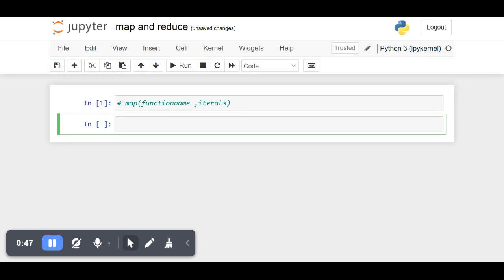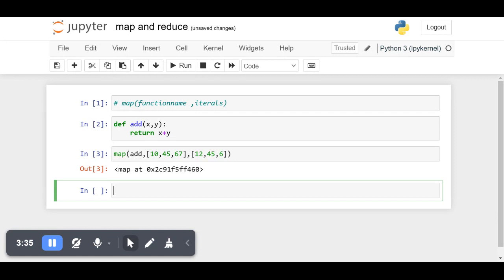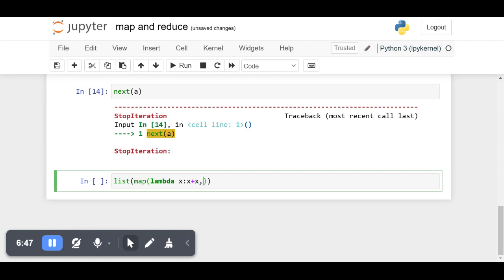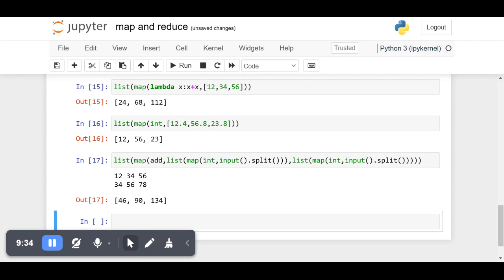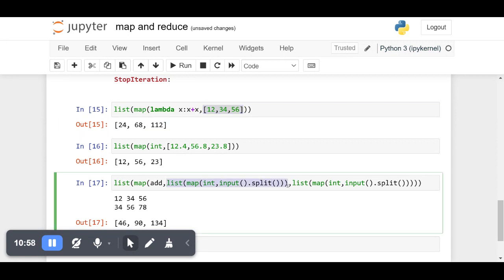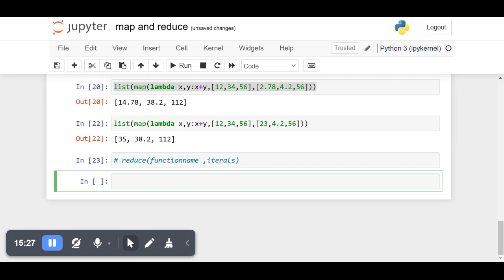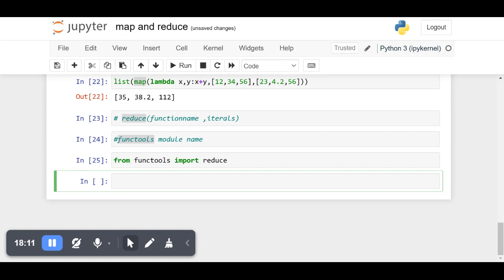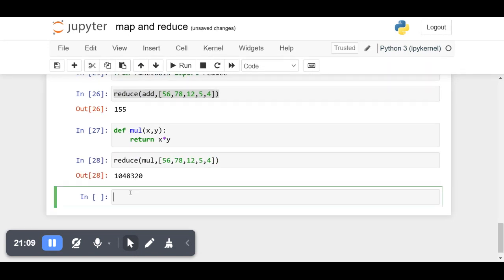map and reduce methods in python